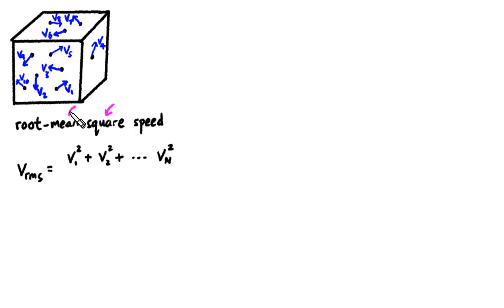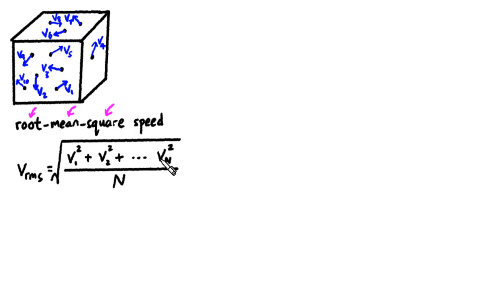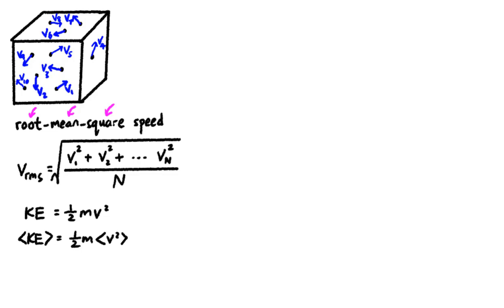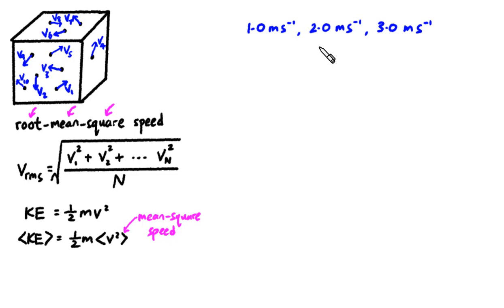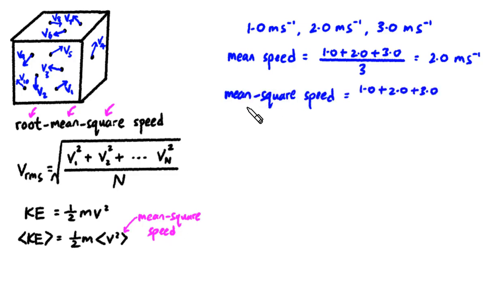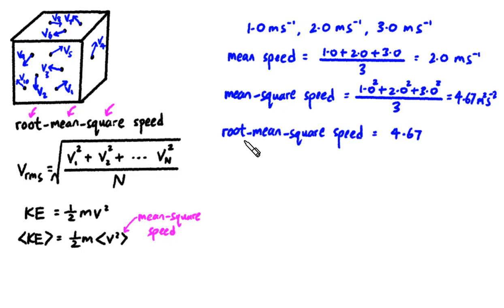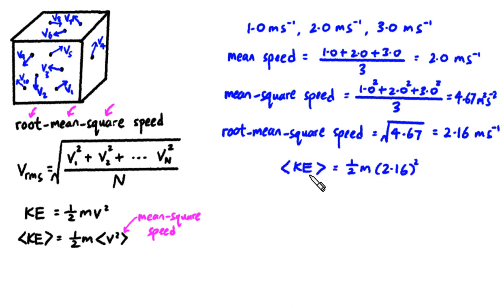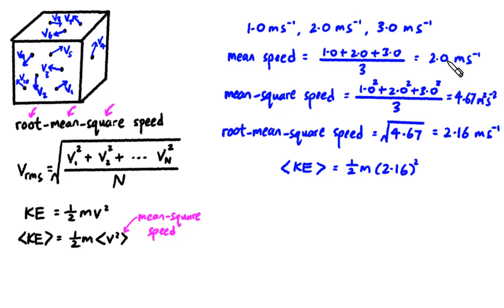11.3.3 Root-mean-square Speed of Gas Particles